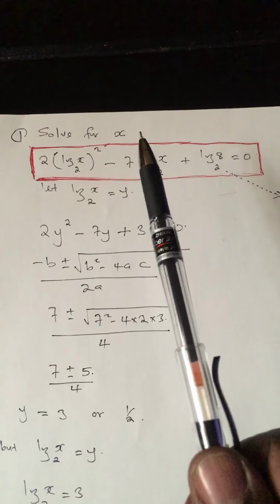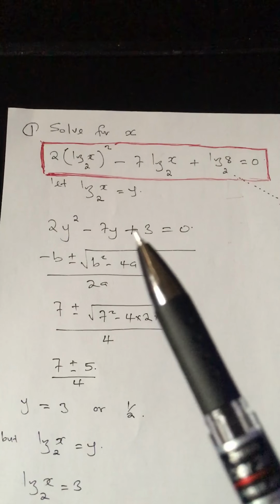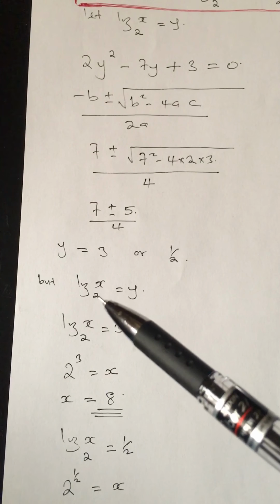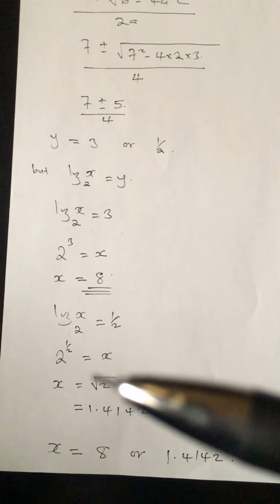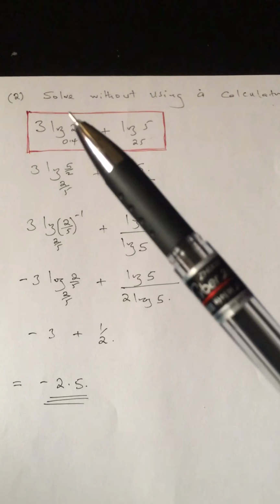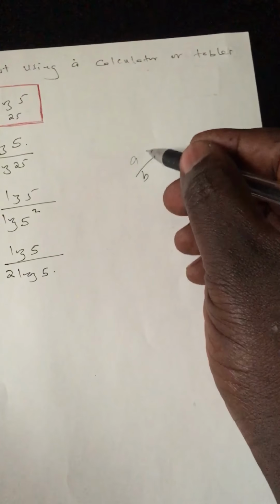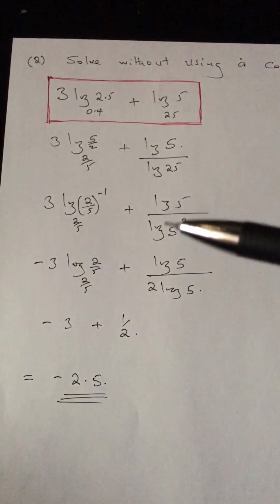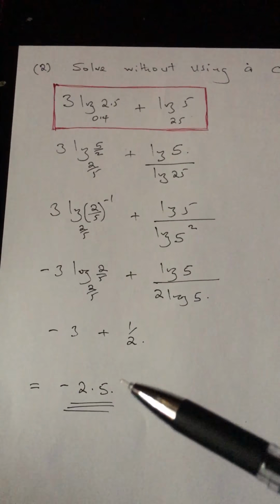Mathematics. Kcse Worked question on further logarithms